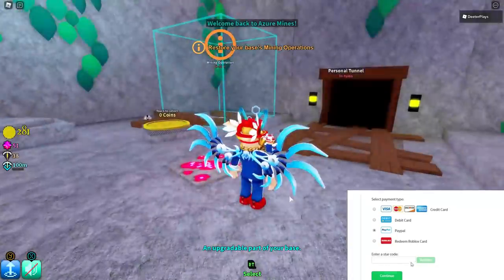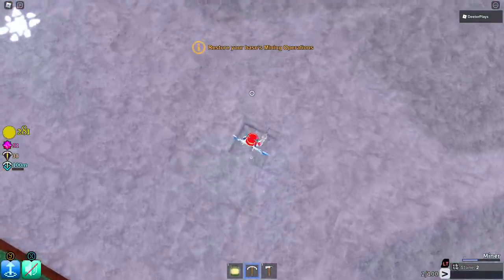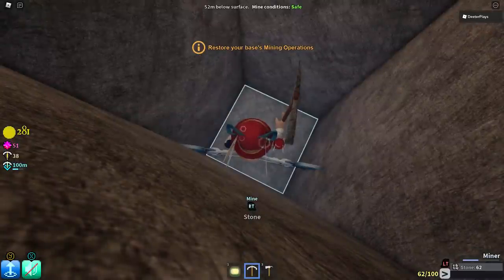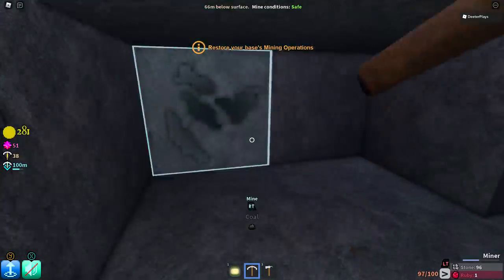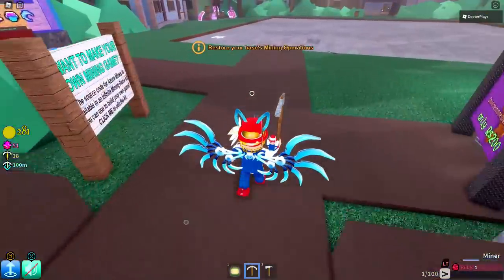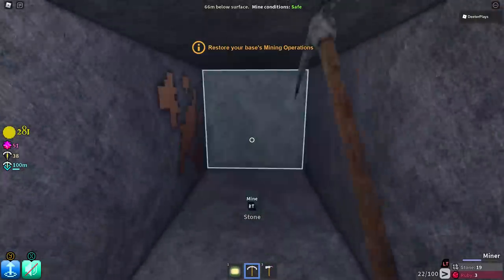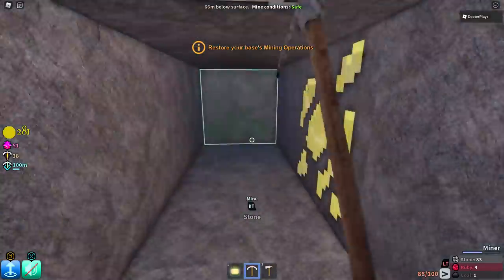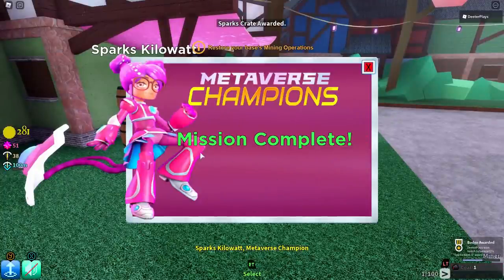[EVENT] How To Get Sparks Kilowatt's Secret Package in Azure Mines - Roblox Metaverse Champions